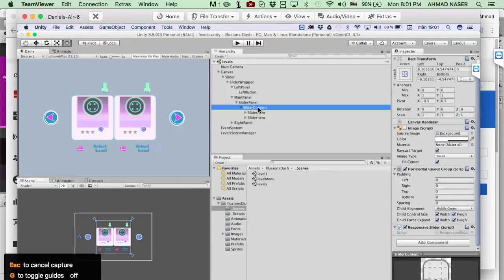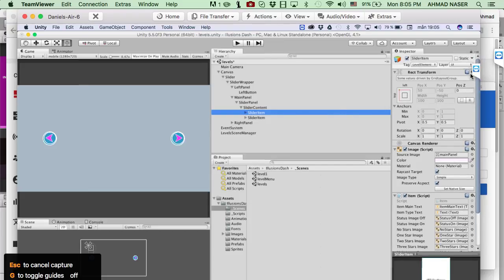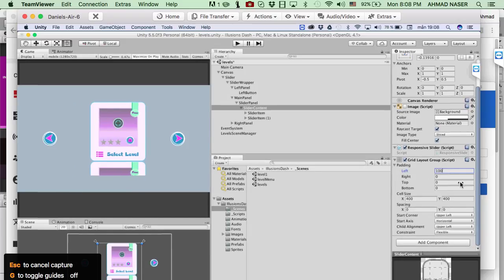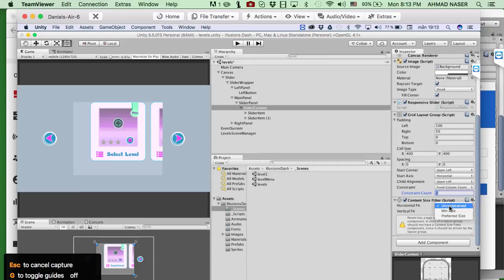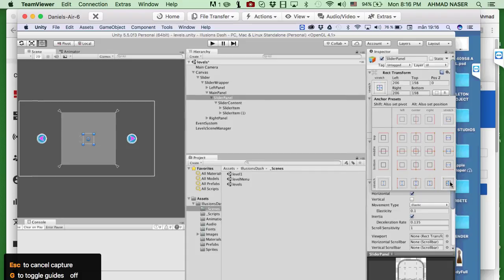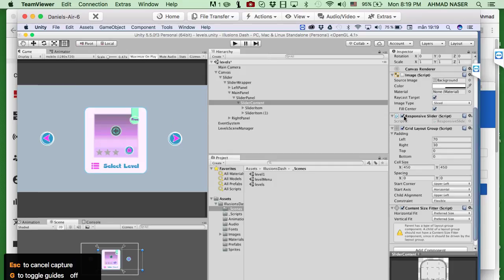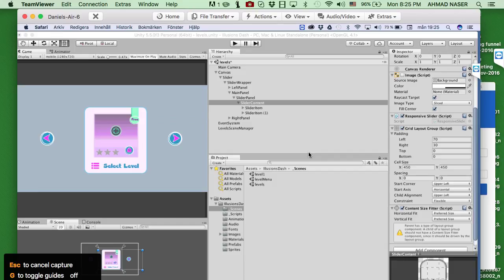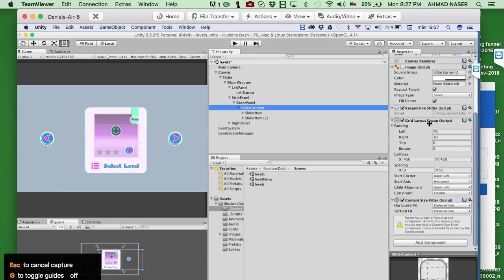Unity Gridlayout group and 2d Slider, Responsive screens for your game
Everything you need to build your pro games from scratch, Build game levels, character selector, audio & setting manager

Google+!